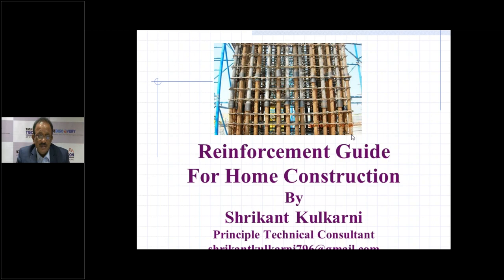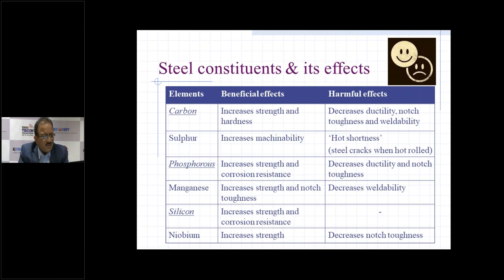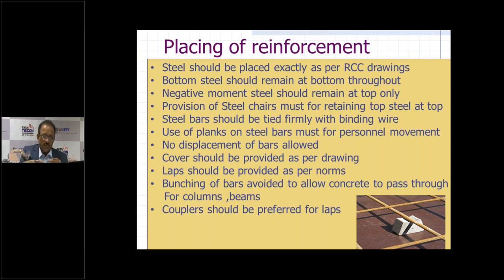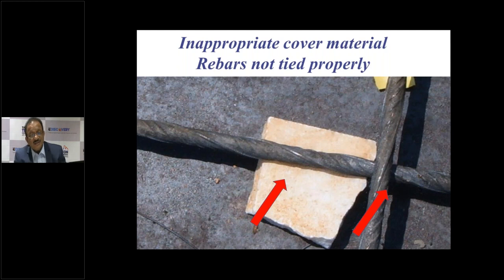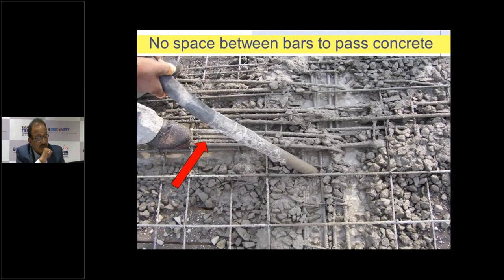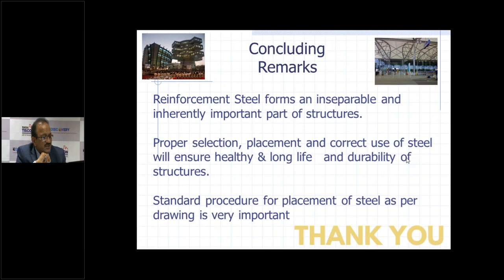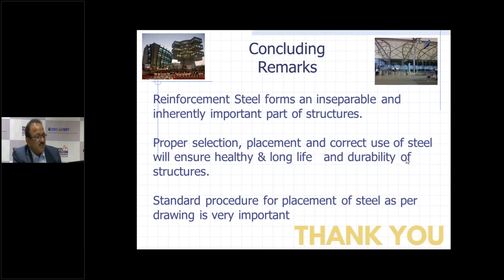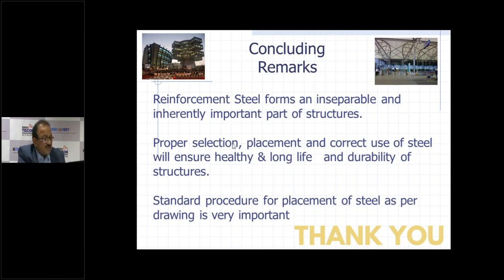Reinforcement guide for home building construction